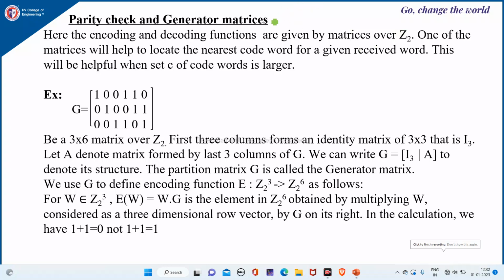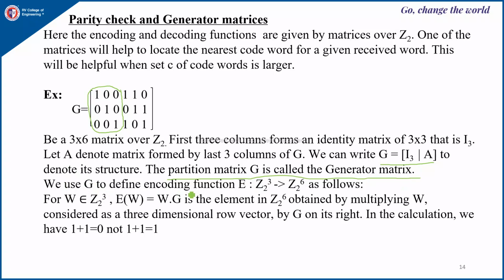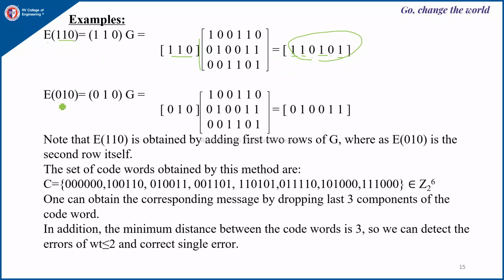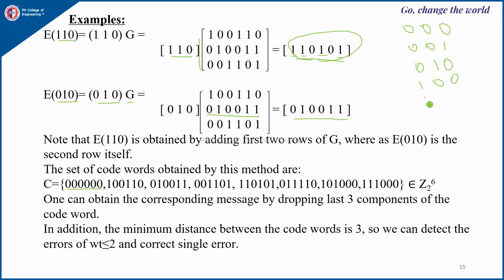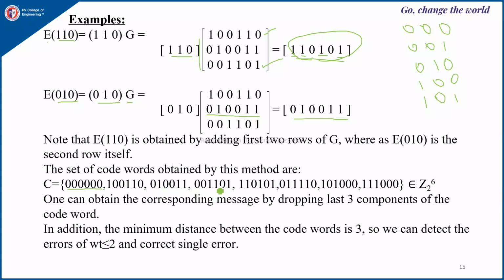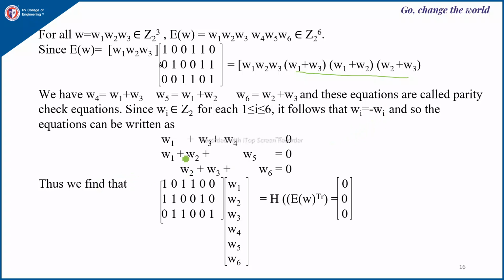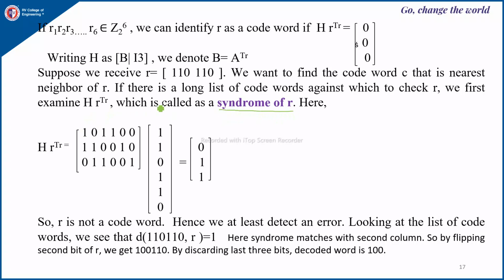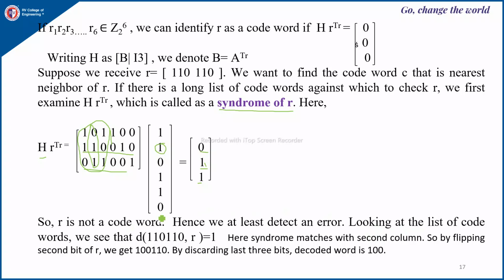DMS unit 4 Lecture-8 Parity check and Generator matrices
Coding theory- Parity check and Generator matrices